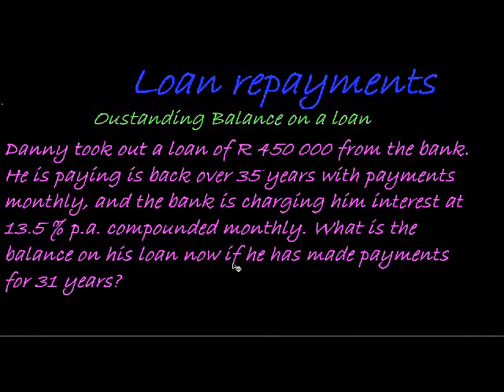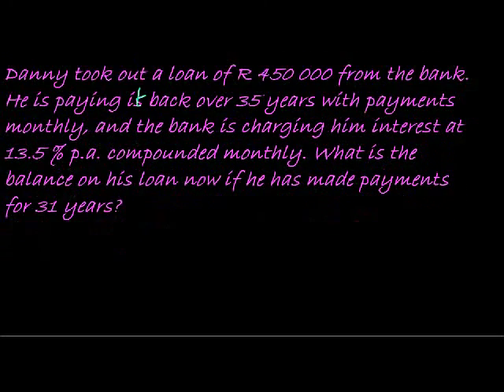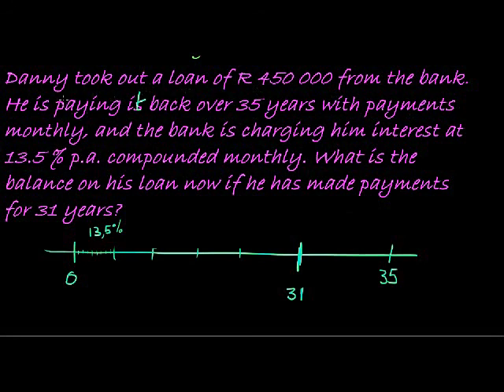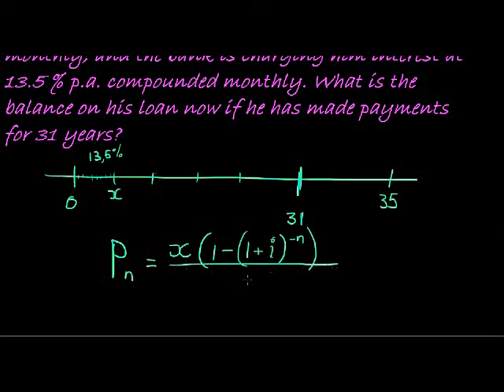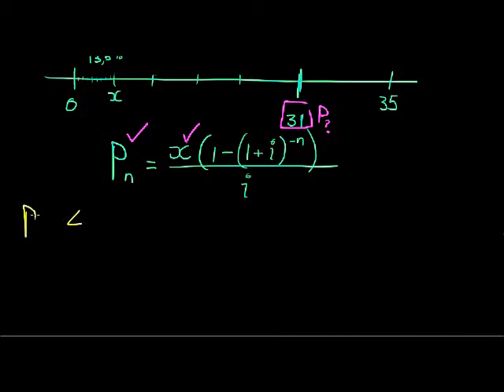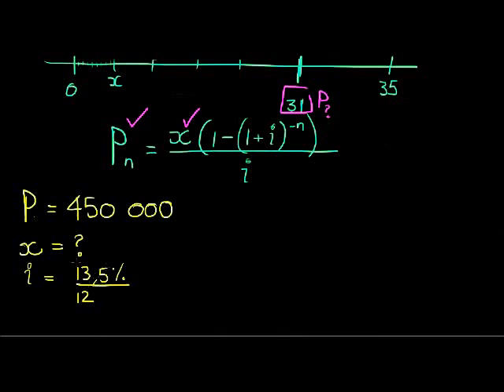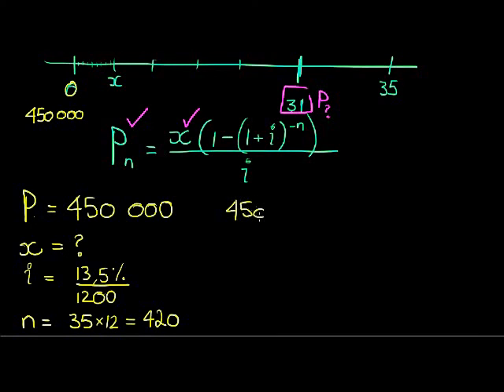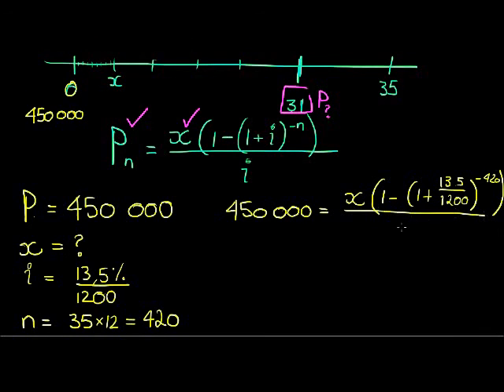Outstanding Balance On A Loan Part 1